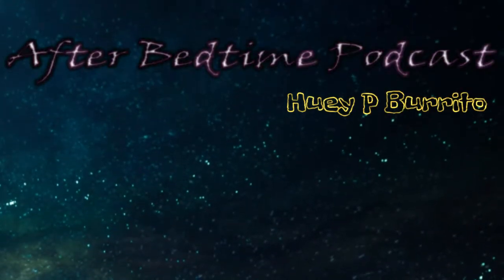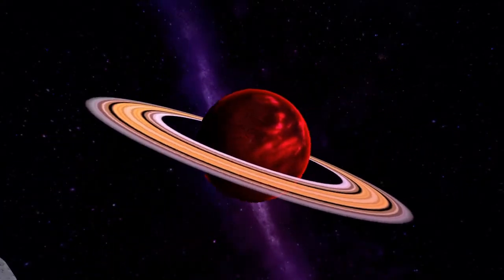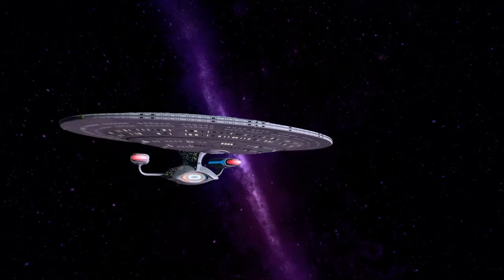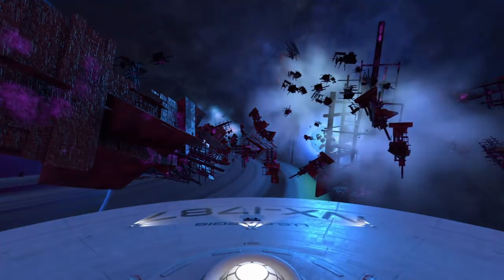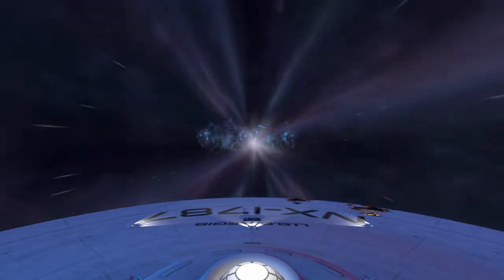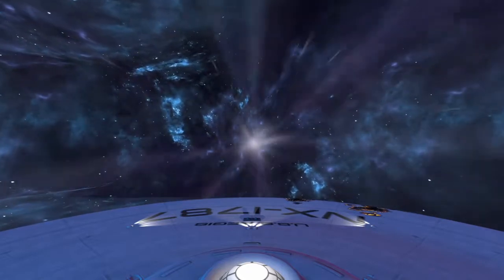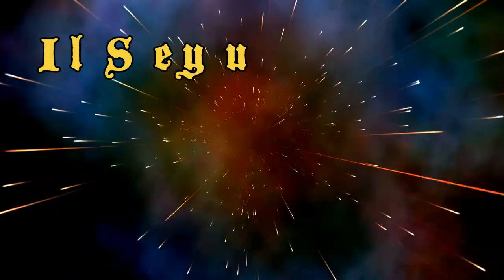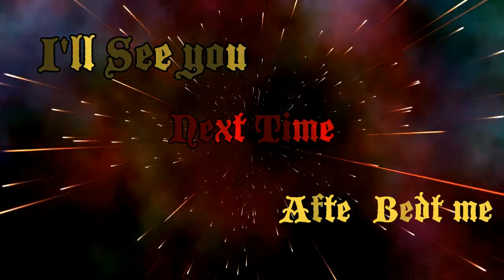After bedtime Podcast 8/9/2020 The Missing Half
In tonight's episode I discuss how half of our universe was missing until recently.  Scientist have found and discovered the missing half using a process with something similar on earth.

Here is the link to the video that inspired this podcast. He explains everything so much more in detail than I did give him a view and let him know I sent you with a perpetualnoob